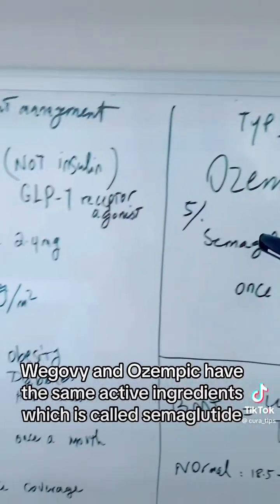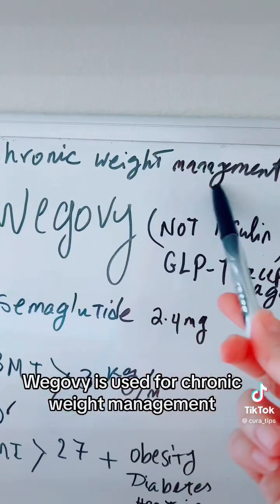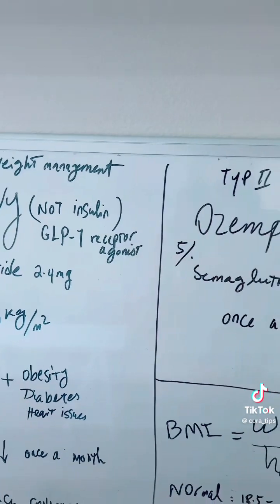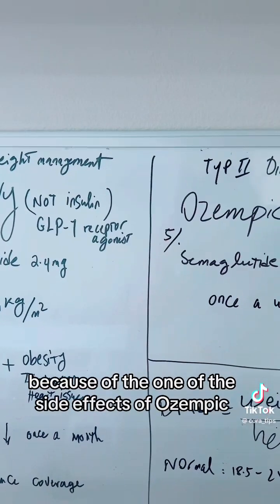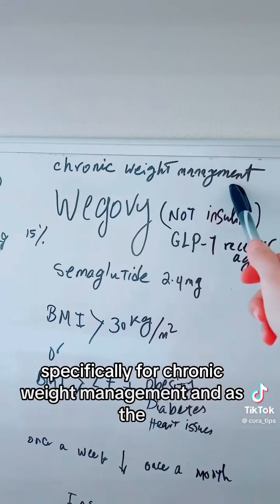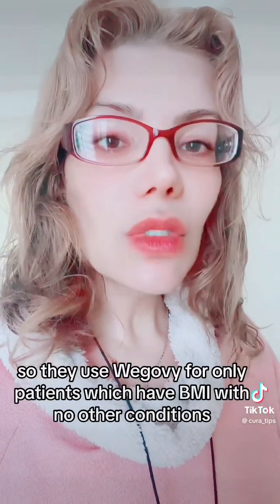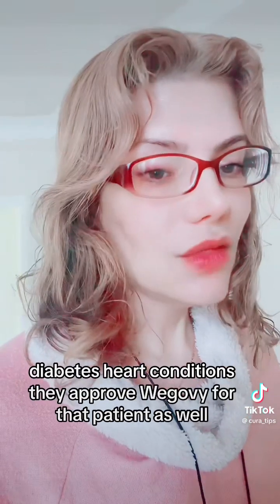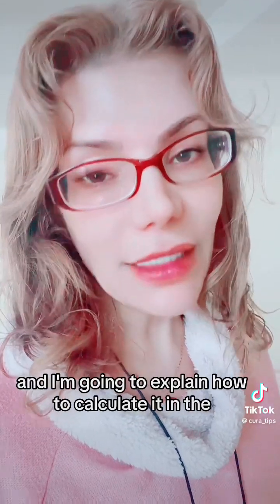Misconception- Ozempic-Wegovy- diabetic & weight loss meds